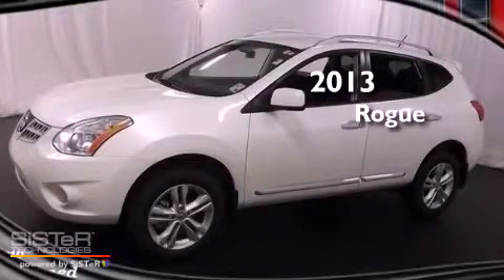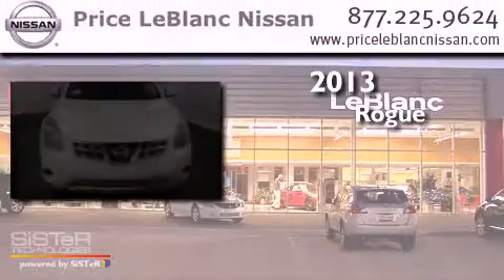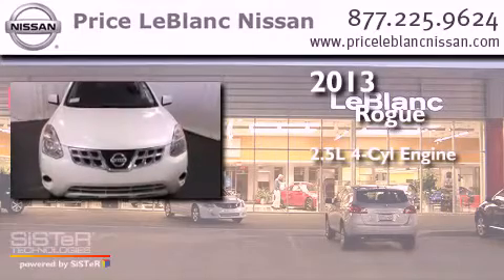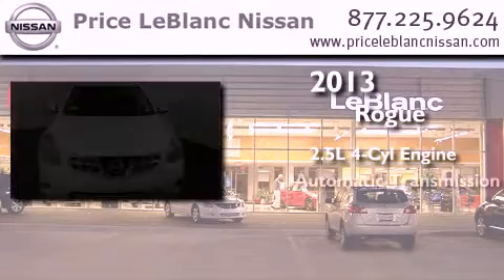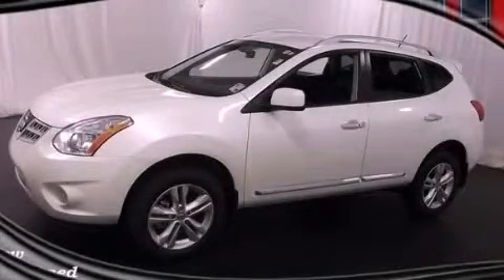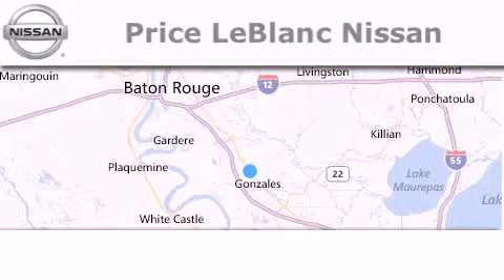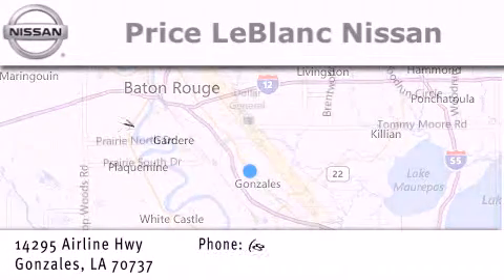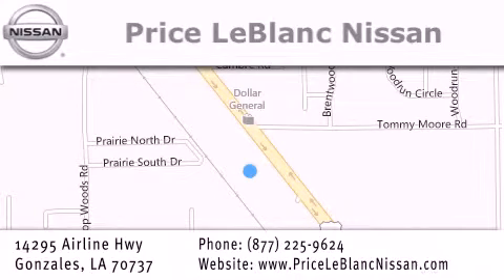2013 Rogue Gonzales LA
Year : 2013
 Make :
 Model : Rogue
 Engine : 2.5L DOHC SMPI 16-valve I4
 Trans . : Automatic
 Exterior : Pearl White
 Miles : 10
 Interior : Gray
 Stock : R3021163